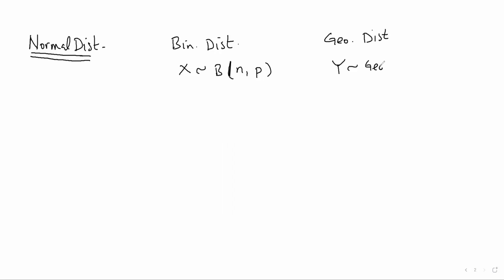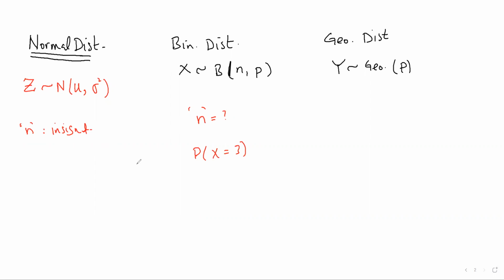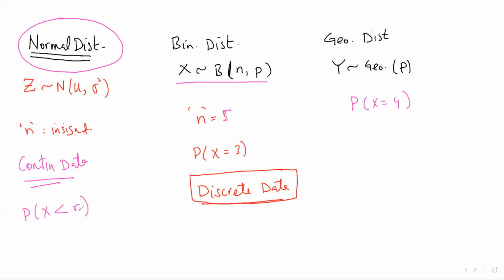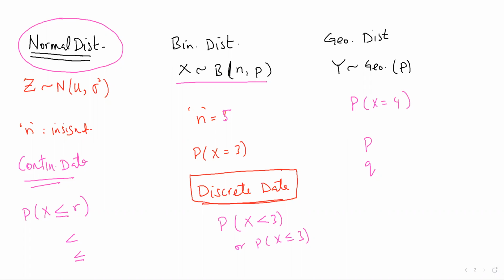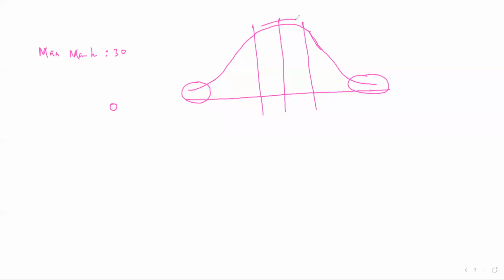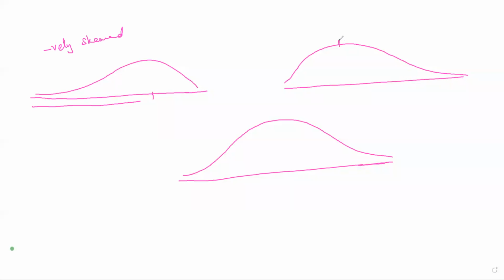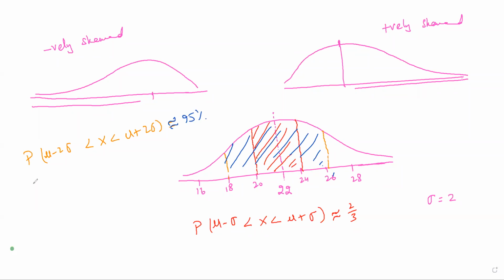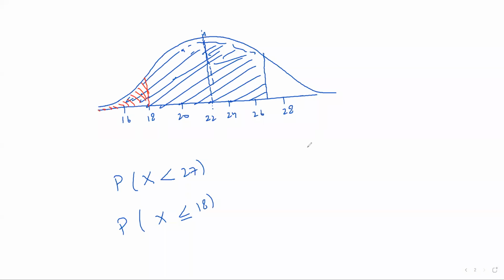|| An Introduction to Normal Distribution.|| || A Level Statistics and Probability,||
What is Normal Distribution. The differences between the Normal and the Binomial Distribution.
A Level Maths P5.